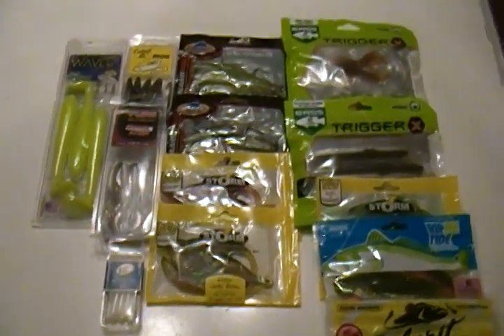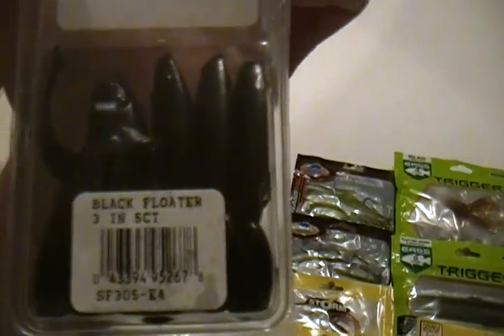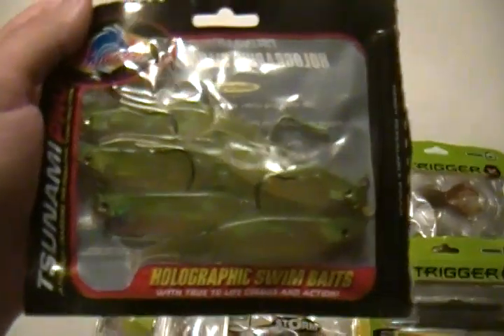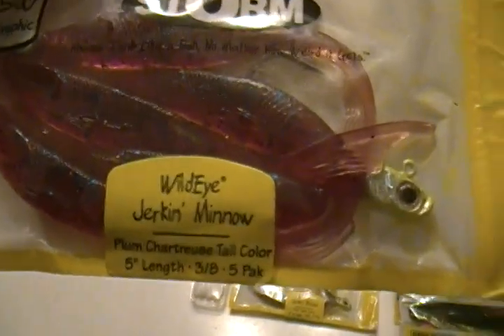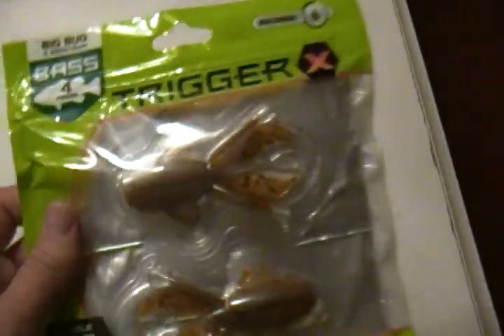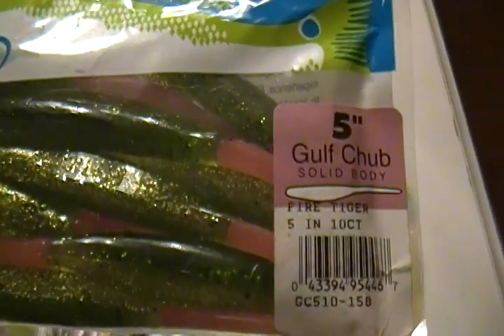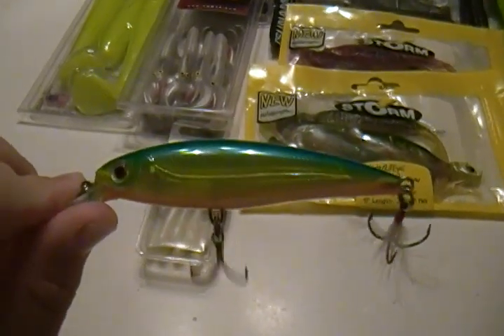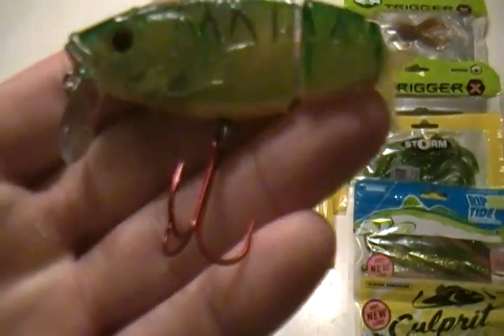2012!!! HUGE TACKLE GIVE AWAY [CONTEST] FREE BAITS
1)MUST SUB
2)MUST COMMENT ENTER ME
3)MUST MAKE A VIDEO RESPONDS VIDEO OF THIS ONE OF THE WORST BAIT YOU HAVE EVER BOUT AND YOU DESTORDEDING IT YOU CAN DO ANY THING